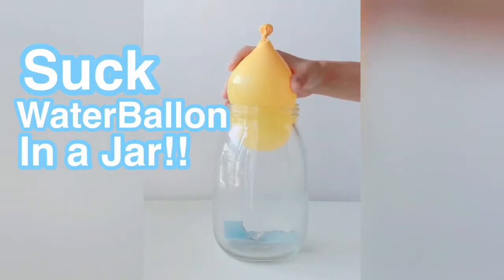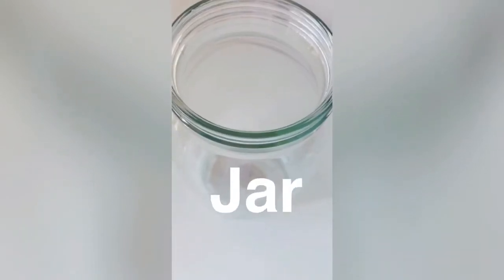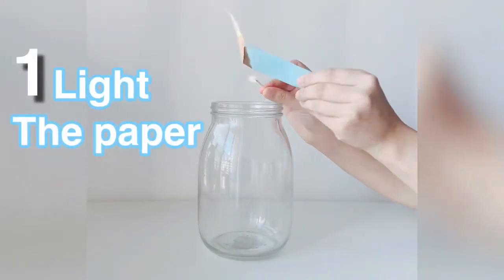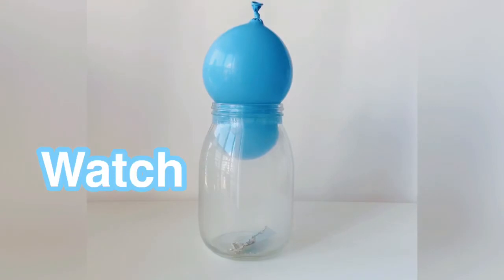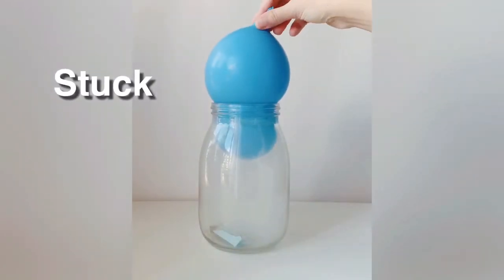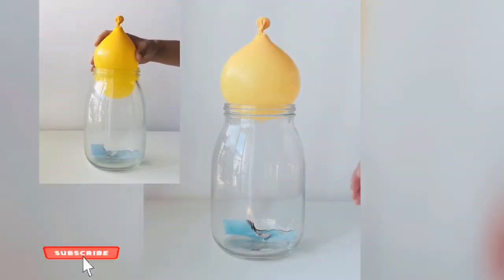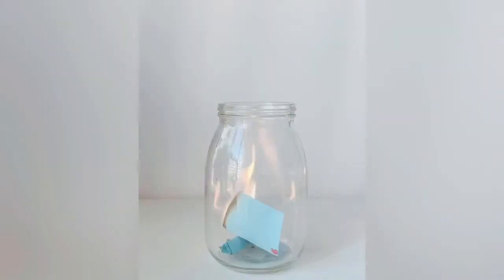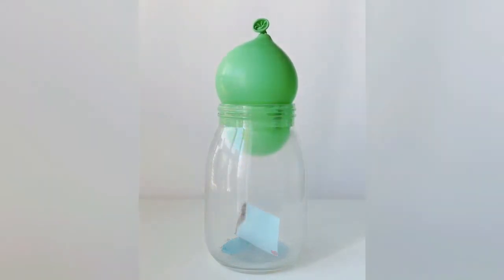How to suck a water balloon in a jar \Vacuum experiment for kids using Balloon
How to suck a water balloon in a Jar ? a great explanation for( vacuum experiment for kids) where they will understand how does air pressure works 🤔🤔🤔.
when the jar is heated and the flame stopped the air starts to cool down and shrinks, it  keeps shrinking more and more when covering with water balloon there will be no air , that's why the balloon got sucked we call that air pressure ( vacuum experiment).
we need:👇👇👇
Water balloon
Jar or Bottle
lighter \used by an adult
paper
📢📢📢 Be careful when using the lighter for fire and remember only adults handle it .
Talk to the kids about the danger of fire.